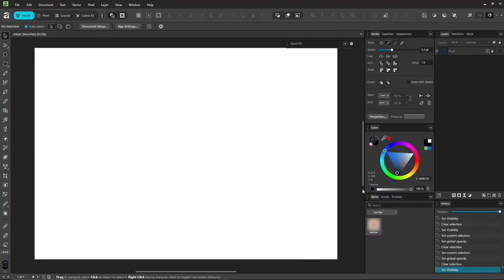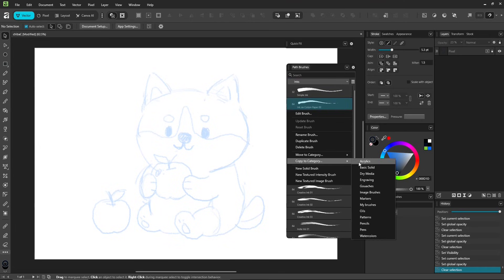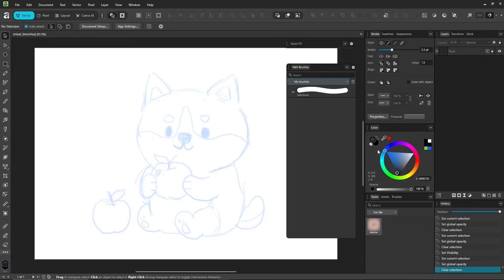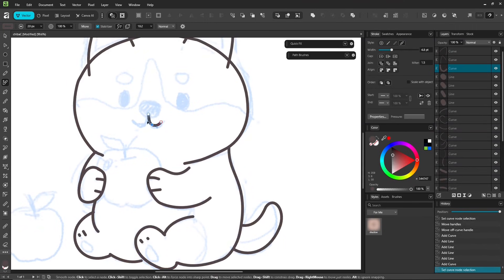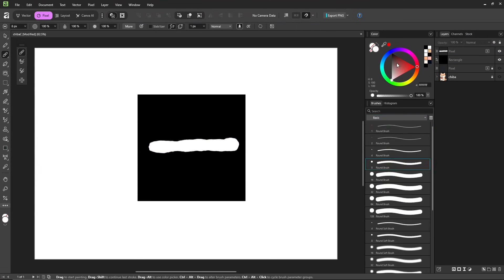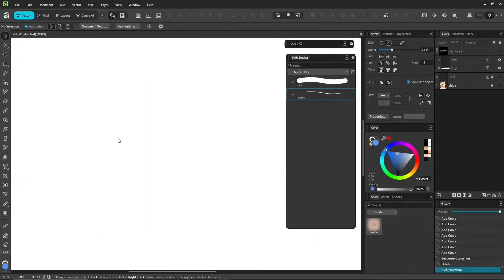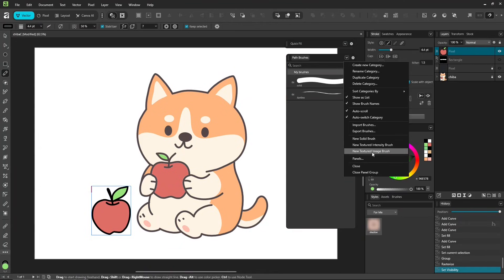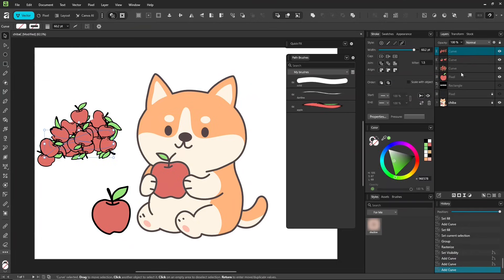Affinity by Canva for DRAWING #9 : Create your own Path Brushes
Learn how to make your own Path Brushes in vector Affinity by Canva! Understand the basics of the Path Brush Tool, and explore Solid, Textured Intensity, and Textured Image Brushes. Beginners CAN!